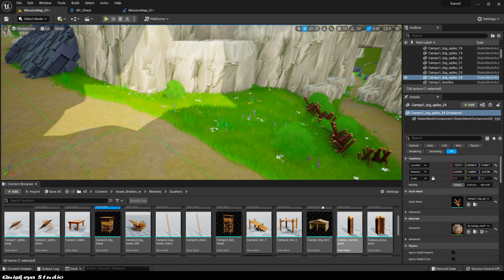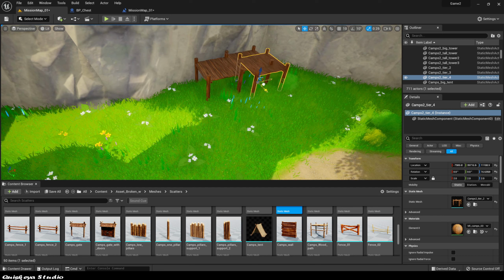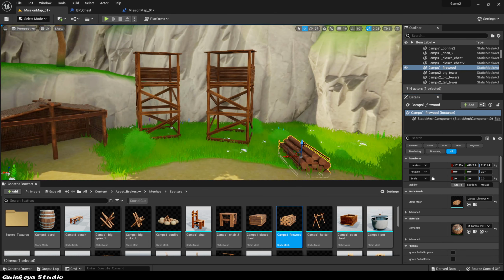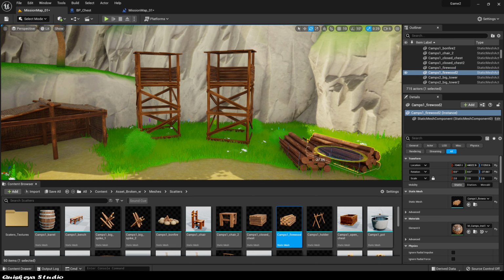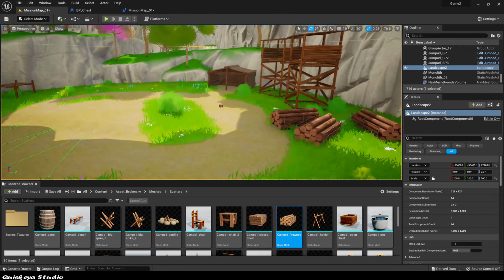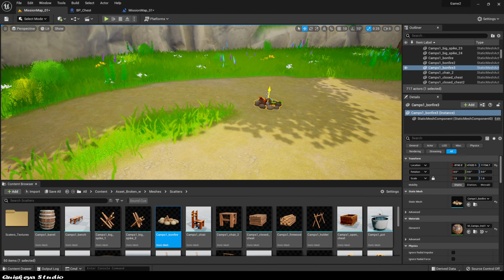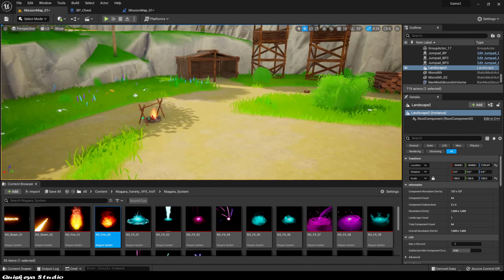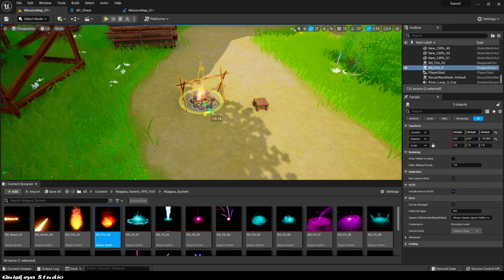Should You Use Assets In Your Game Project??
This video is about using game ready assets in you project!